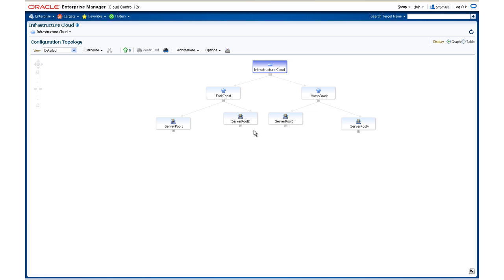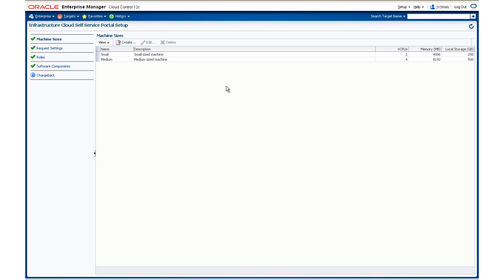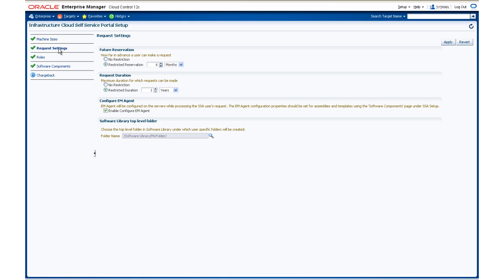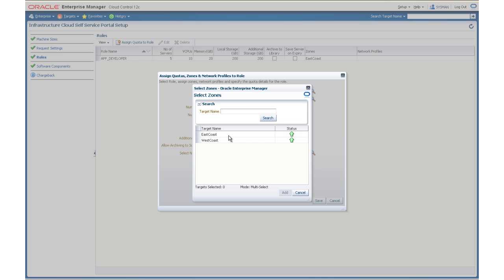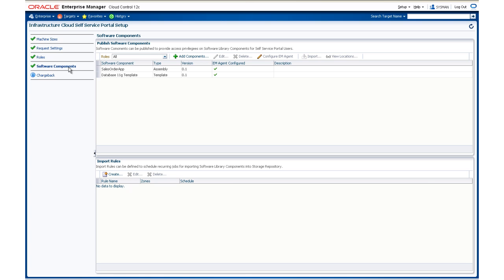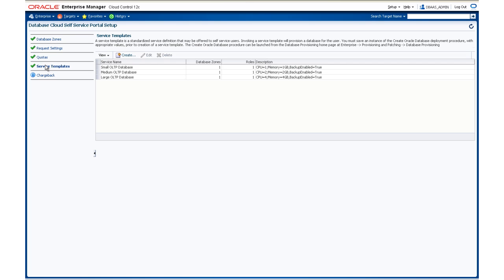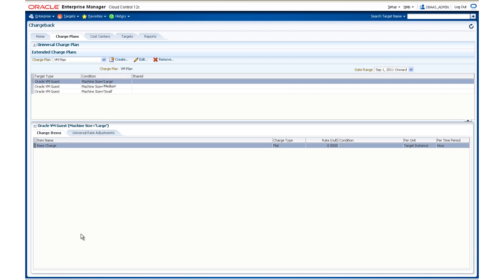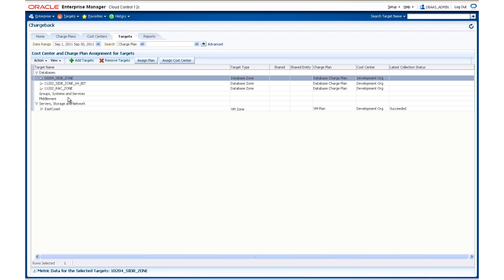From Zero to Cloud in Under Five Minutes